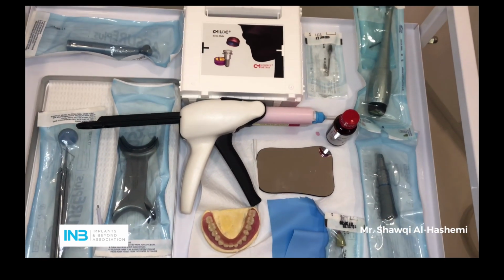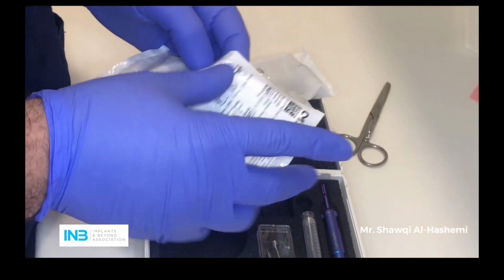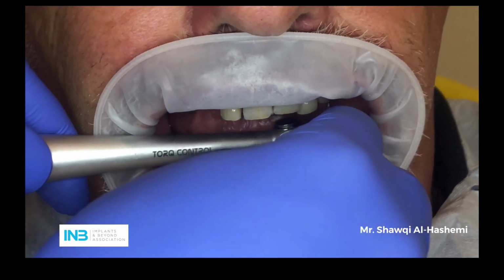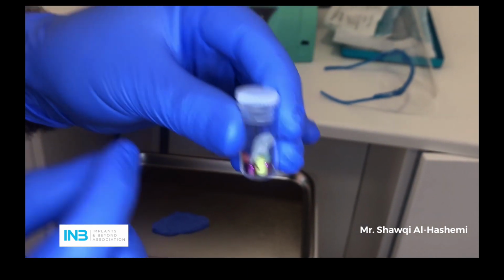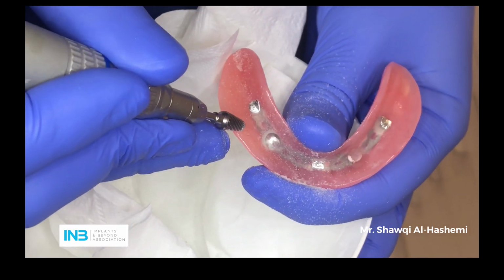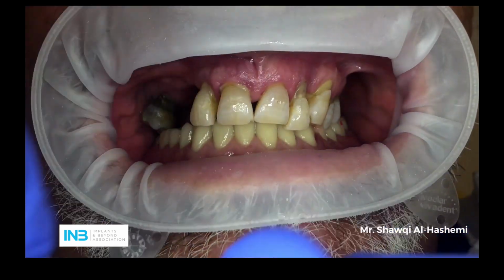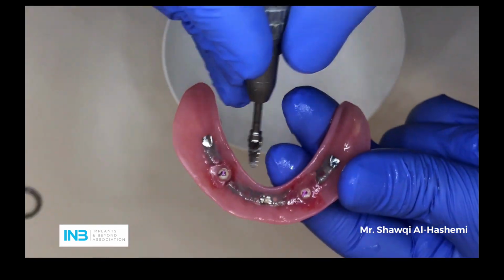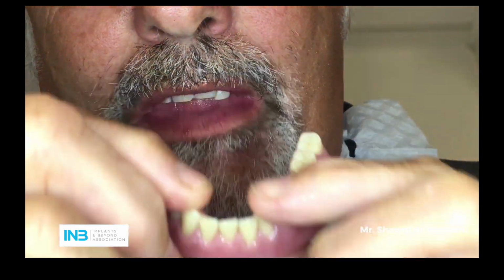Implant retained denture restoration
This is a full video clip demonstrates how to restore an implant retained denture/over-denture on 2 PRAMA implants using CM LOC locators for maximum retention.